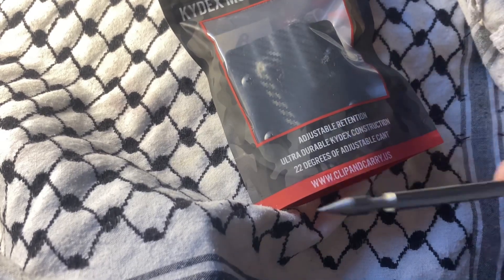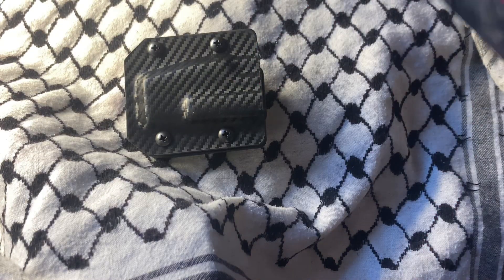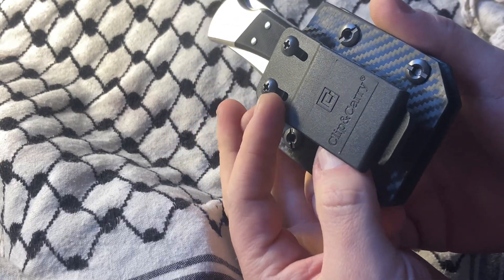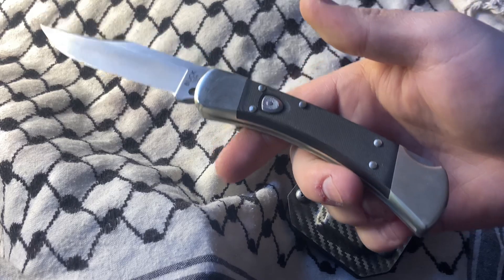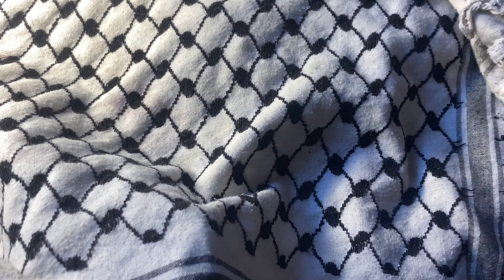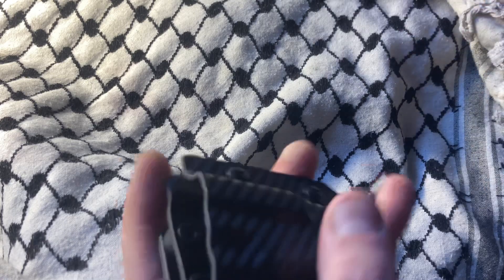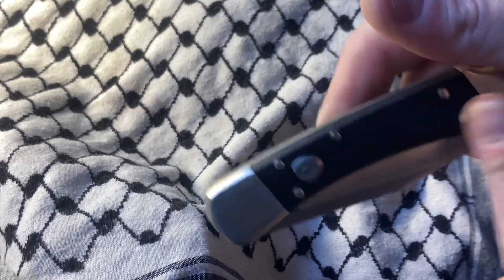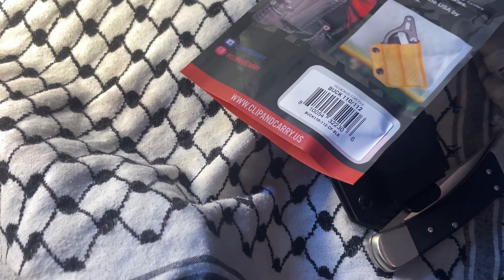Clip and Carry Kydex Sheath for Buck 110 and Buck 112